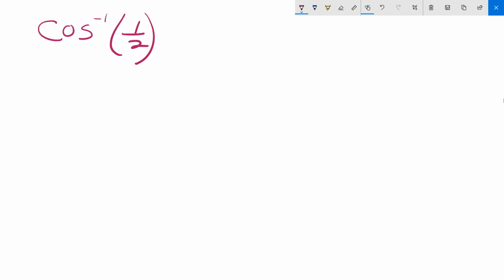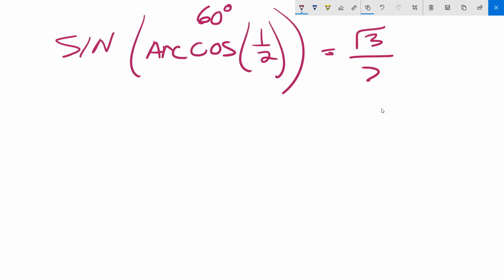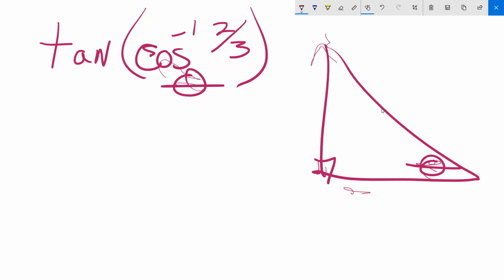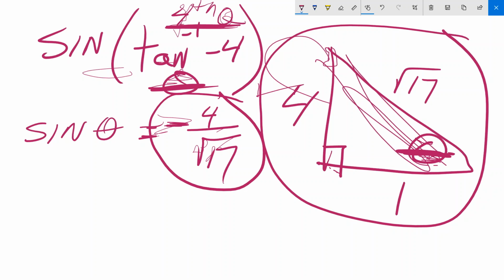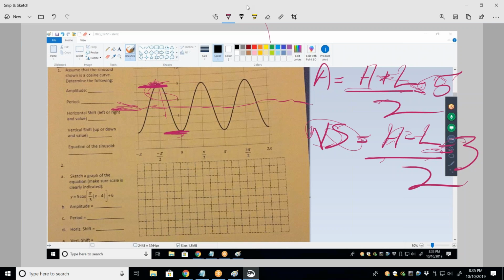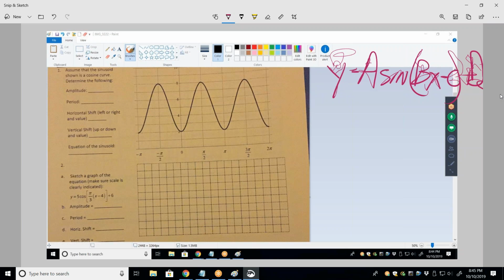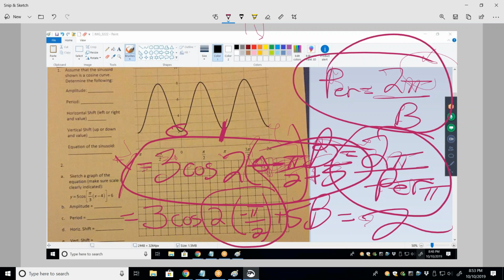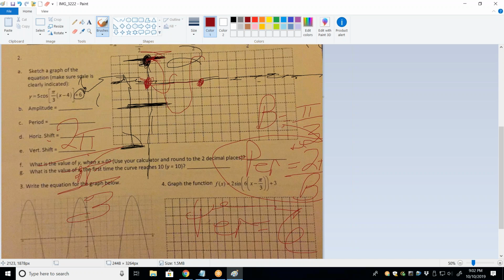Online Trig tutoring, BD101019